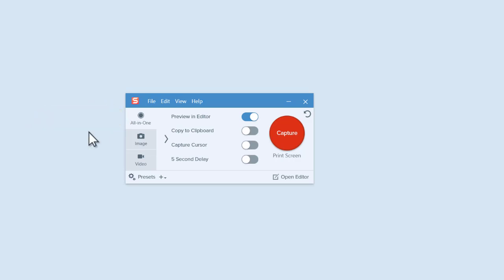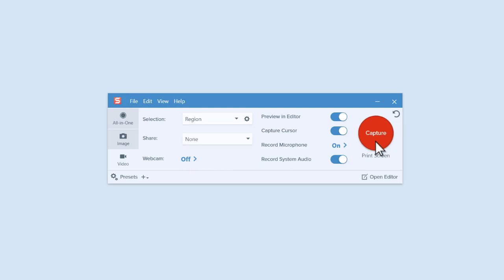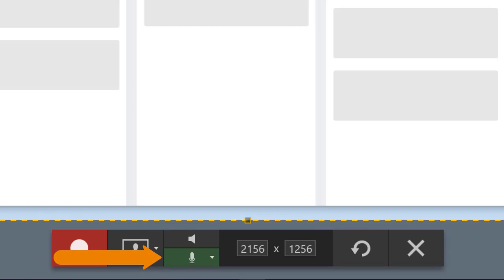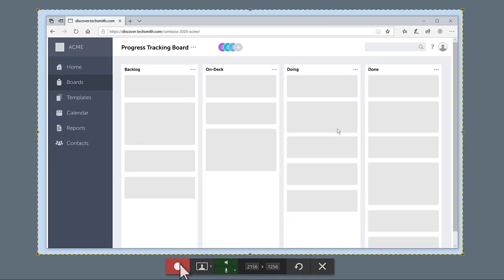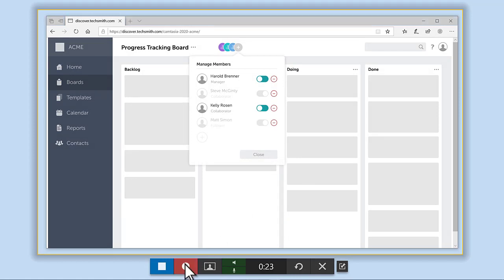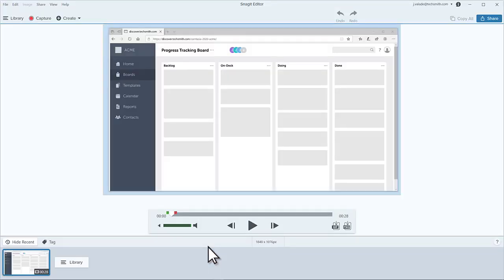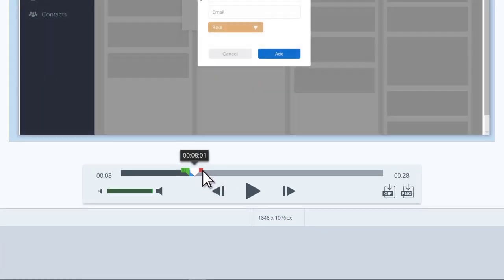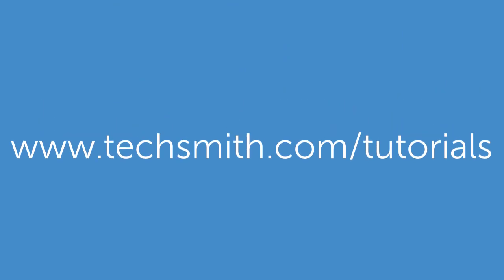How to Screen Capture Video (Snagit 2021)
When a screenshot isn’t enough, capture a video with Snagit. Learn how to record a video and make quick edits before sharing with colleagues.